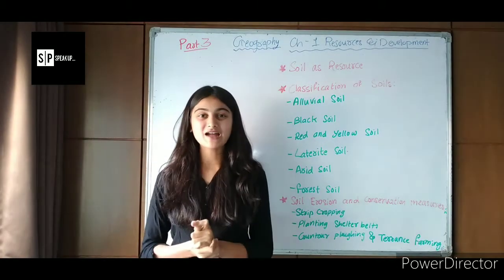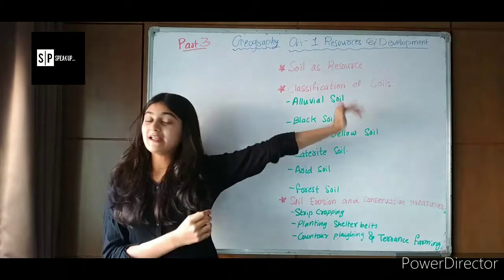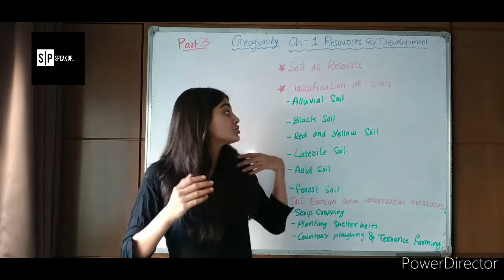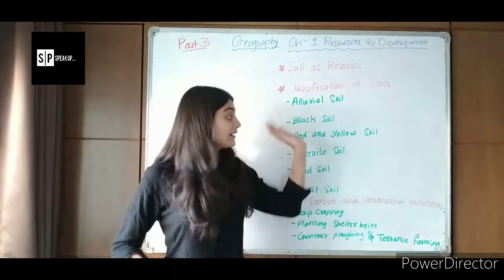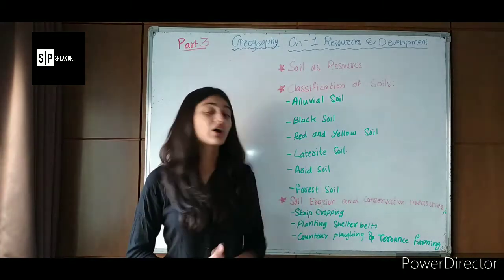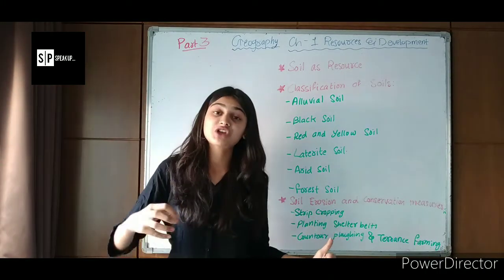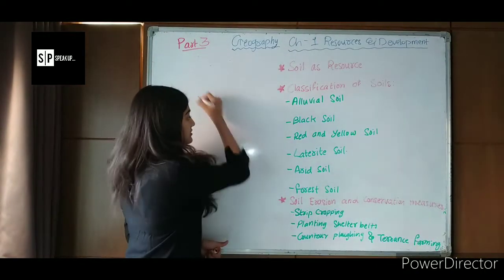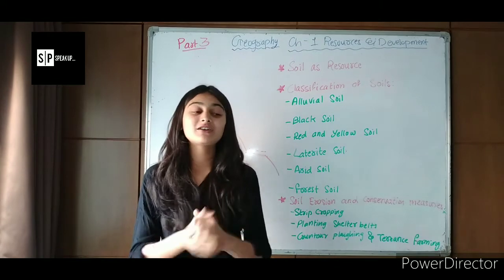Resources and development (part 3) | Geography